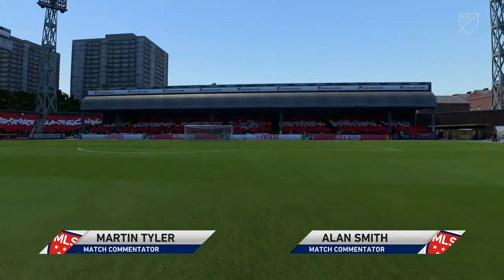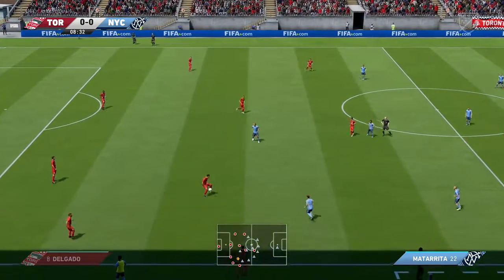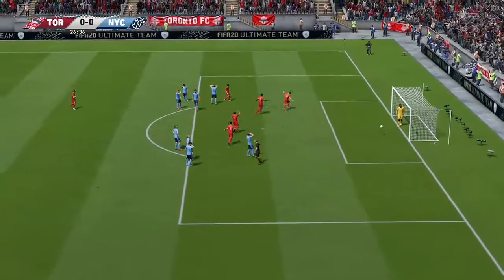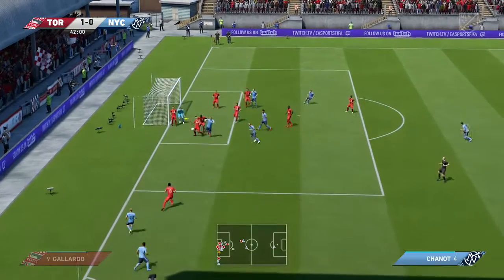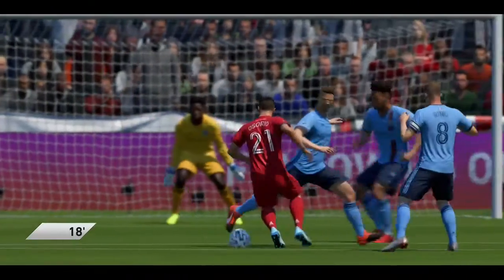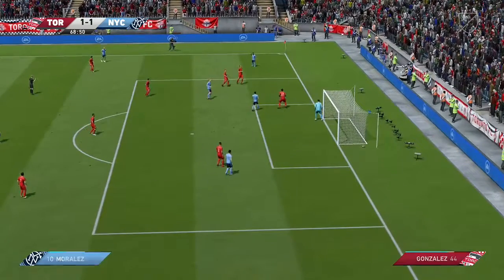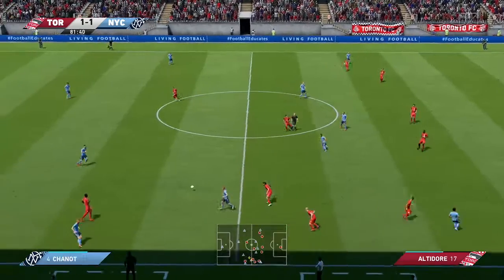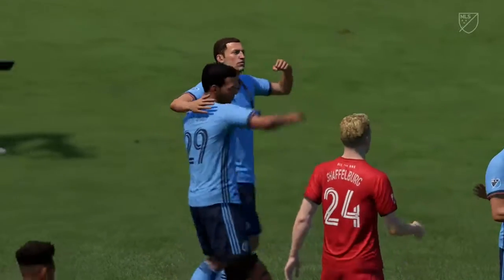Toronto FC vs New York City FC | EFL Championship (26/07/2020) | Fifa 20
A simulation of the upcoming match in the EFL Championship, Toronto FC vs New York City FC.

Toronto FC vs New York City FC - EFL Championship (26/07/2020) - All Goals & Extended Highlights
Toronto FC vs New York City FC - EFL Championship (26/07/2020) -  Full Match